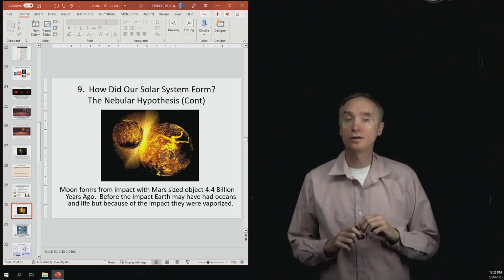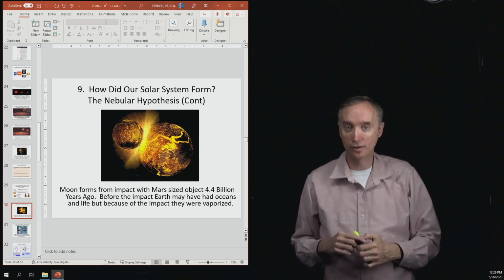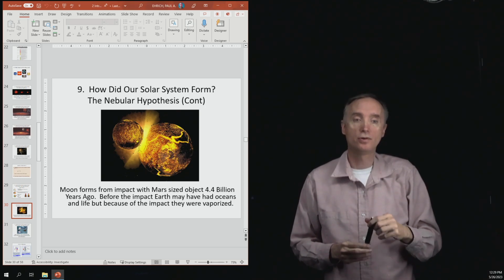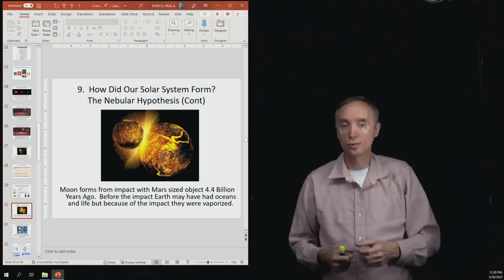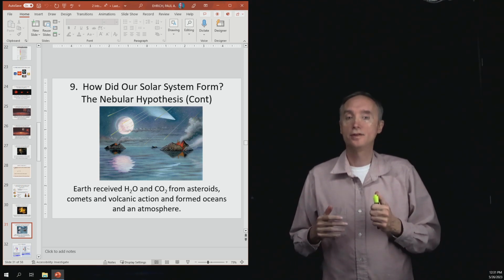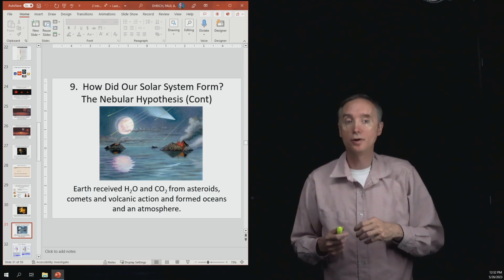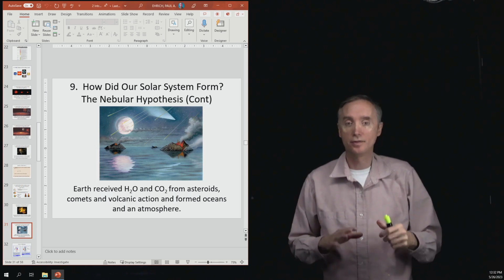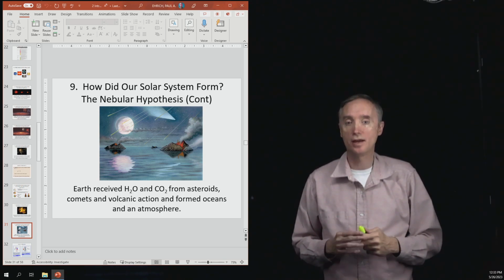Glg 1 14 Formation of Moon, Atmosphere and Oceans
In this segment about the formation of the universe and Earth you will learn how the Earth got its moon, atmosphere and oceans.